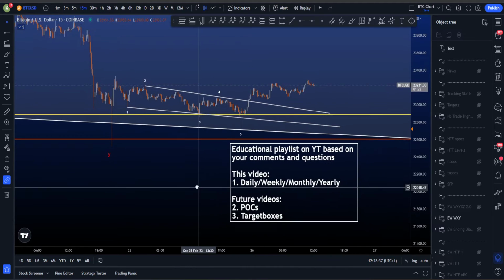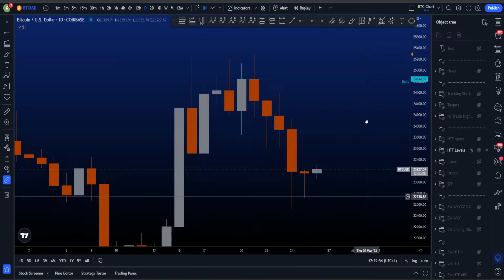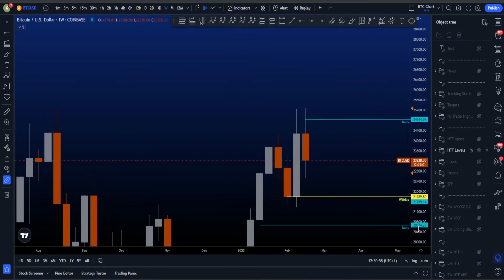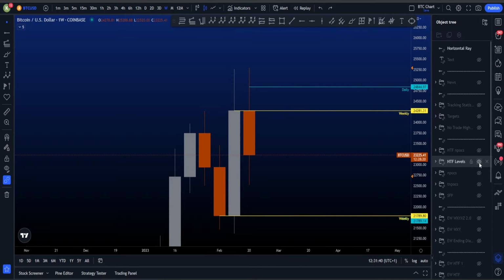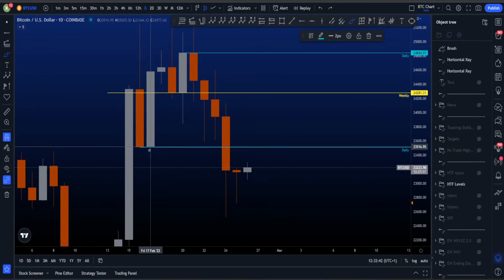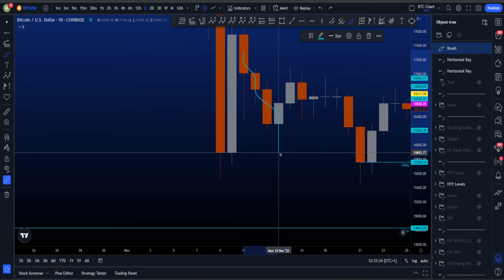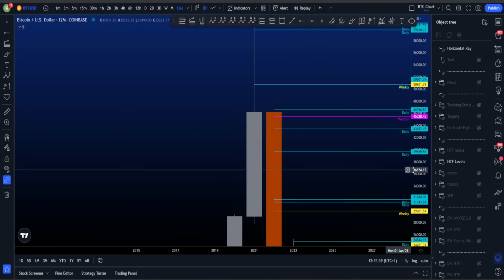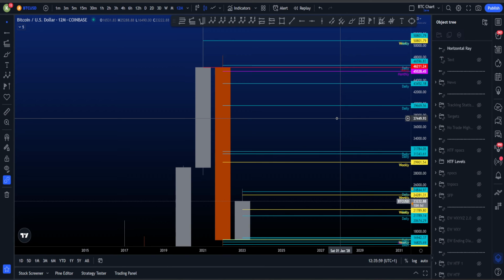How to Use Daily, Weekly, Monthly and Yearly Levels in Your Trading?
🔶Main Trading Platform = Blofin - $5000 in bonuses

▶ TIMESTAMPS
0:00 Introduction
0:25 How the educational playlist works
1:02 Introduction to timeframe horizontals
1:29 What is a daily level?
2:33 Weekly levels
3:58 use of these for support/resistance
6:37 Monthly levels
7:16 Yearly levels
8:13 Confluence with other  TA
8:58 Outro